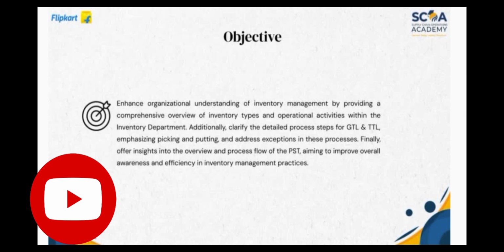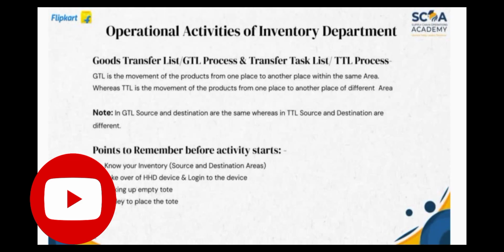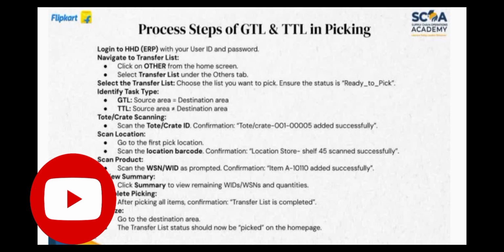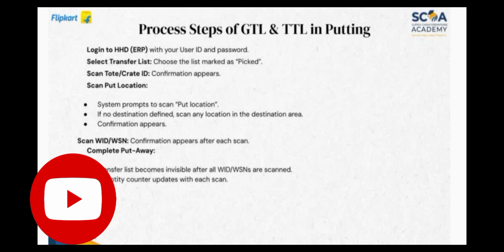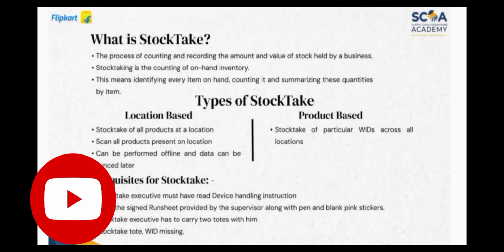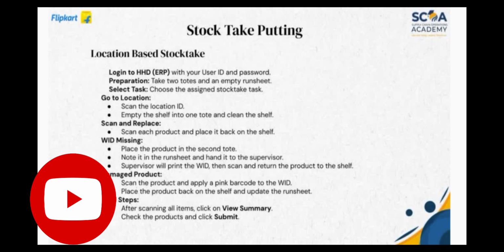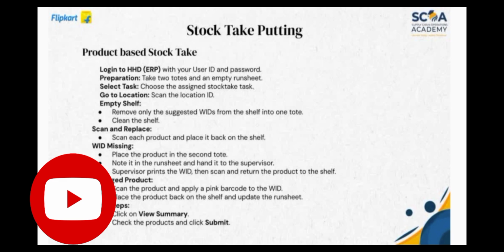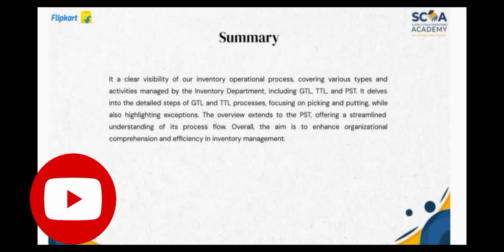Flipkart scoa lacture 7. Warehouse associate training class 7